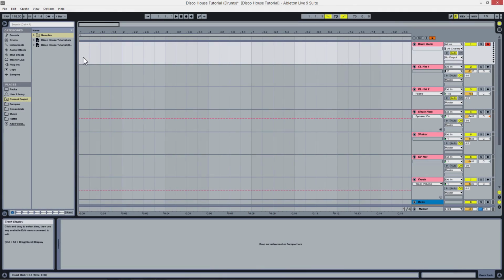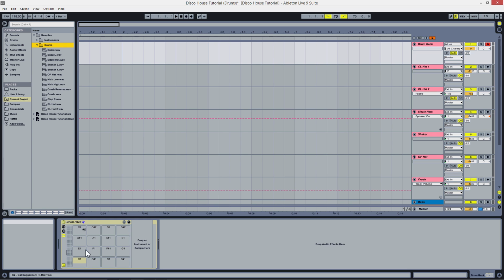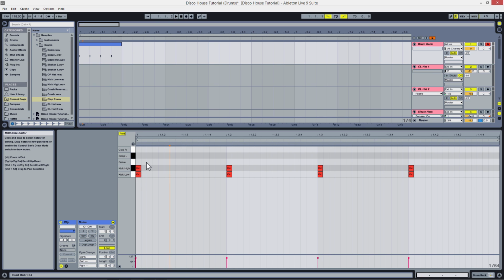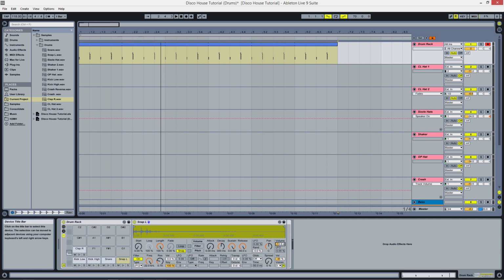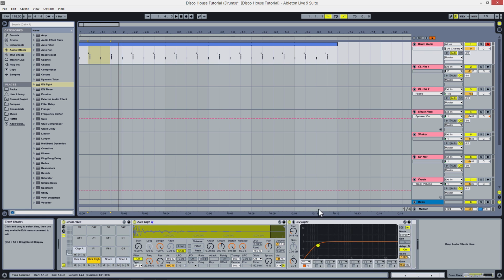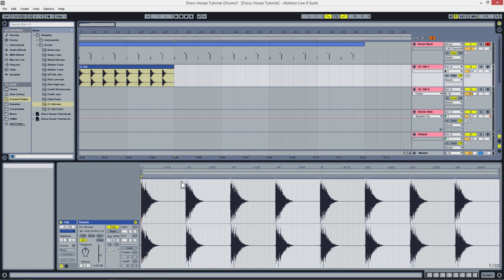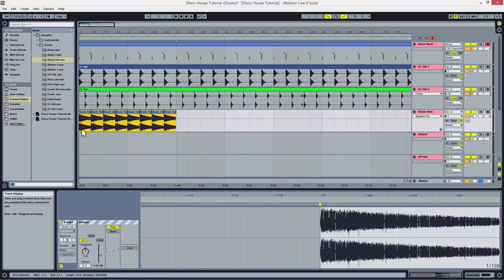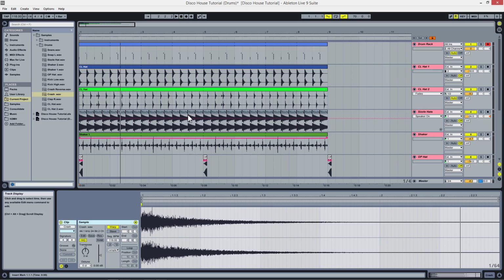Ableton Live Disco House Tutorial | Making a complete Track Start to Finish Beginners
This is part 1 of our FREE Disco House Ableton tutorial. Our course will guide you through making a track from start to finish. To get all the projects, midi, presets and samples please visit our